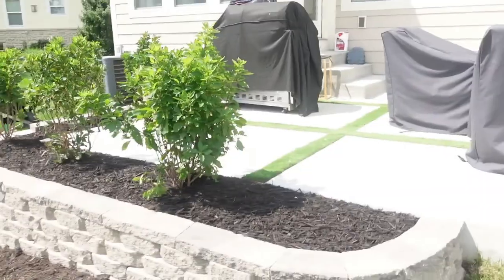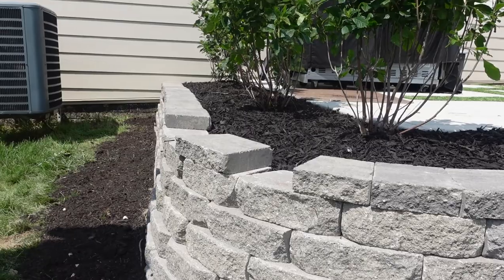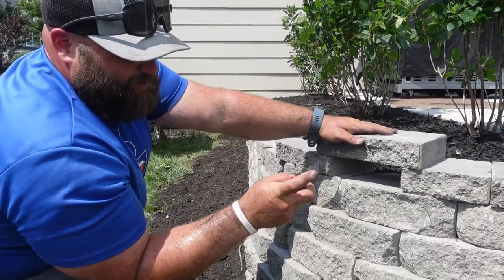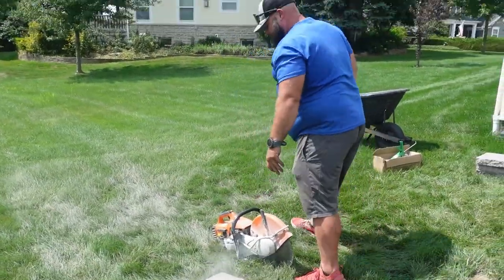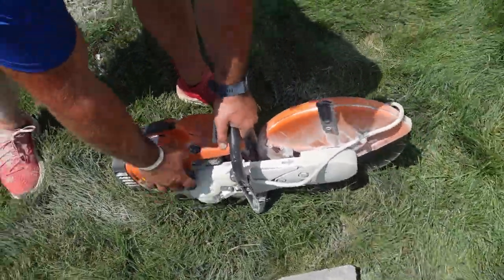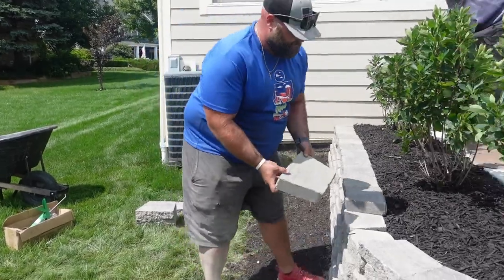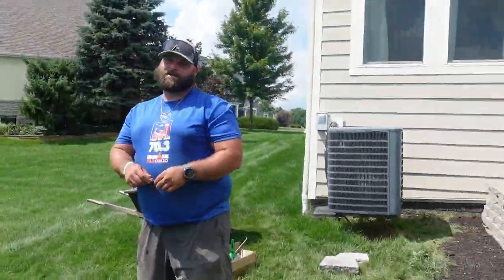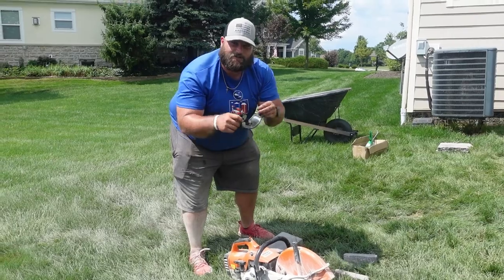How to cut cap stone for a retaining wall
How to video on cutting cap stone enjoy